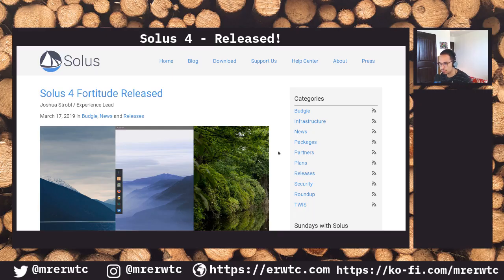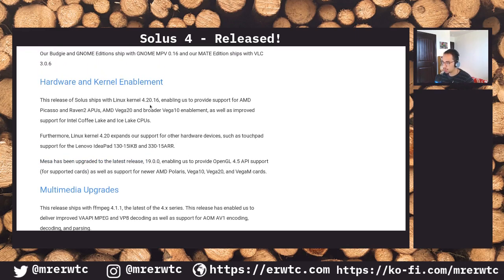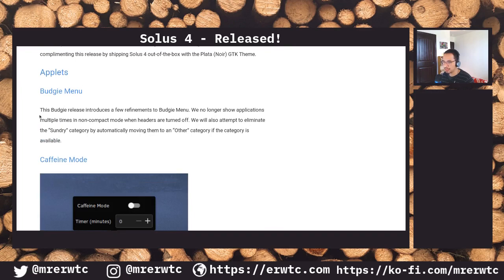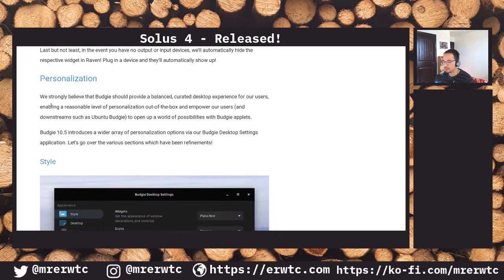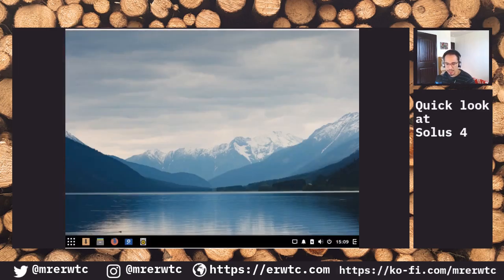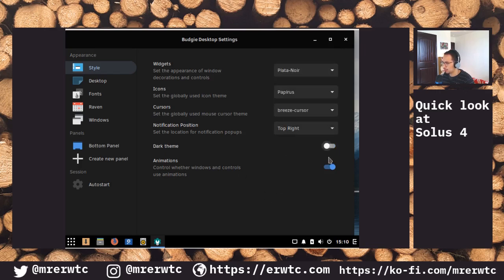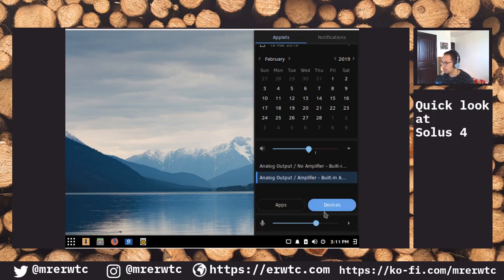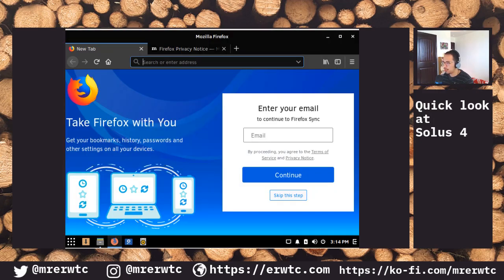Solus 4 - A quick look!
I take a quick look at Solus 4! Released March 17, 2019, Solus is a independently developed Linux OS.

Green Geeks:
Do you want a 1-click install of WordPress?